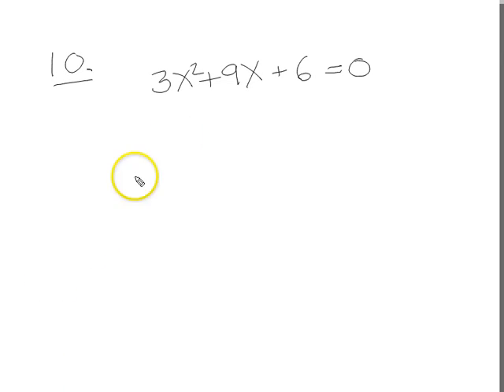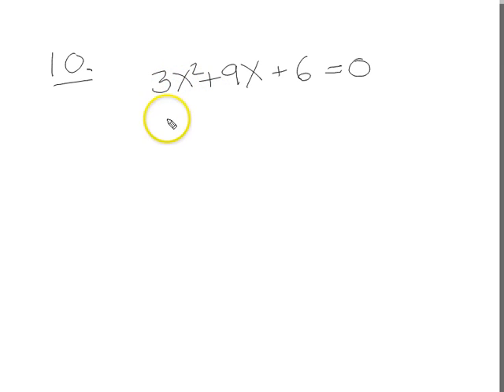quadraticsByFactorisationQ10.mp4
Solving Quadratics by Factorisation